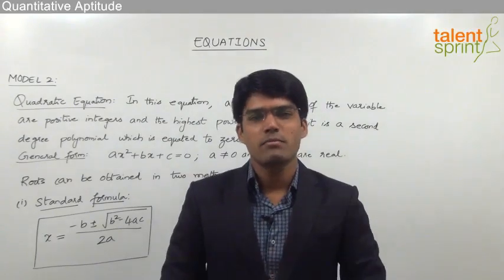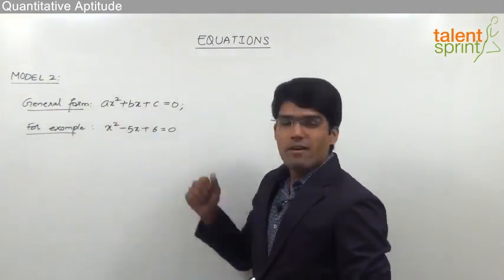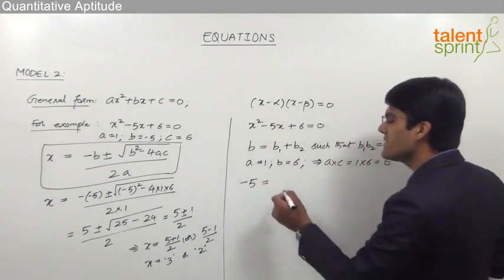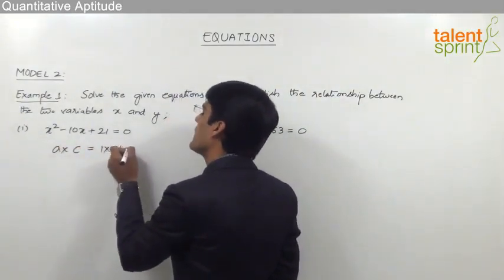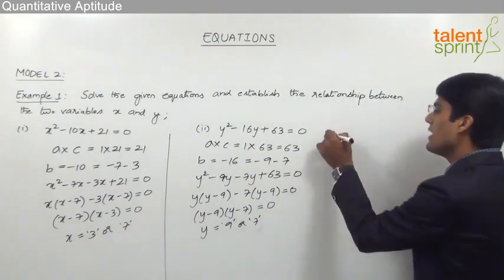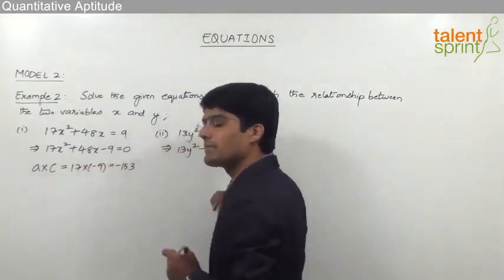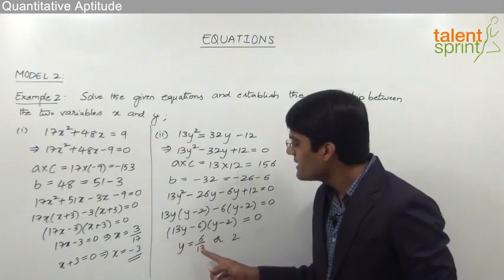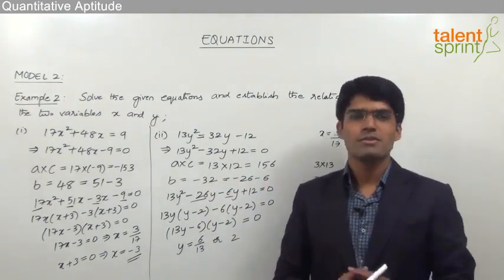Equations | Basic Model 2 - Quadratic Equations | Quantitative Aptitude | TalentSprint Aptitude Prep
The video takes an example of linear equations that test the quantitative aptitude of the candidate.

Happy learning!